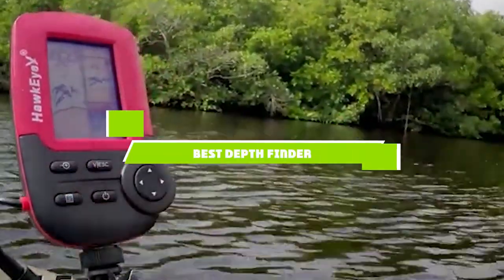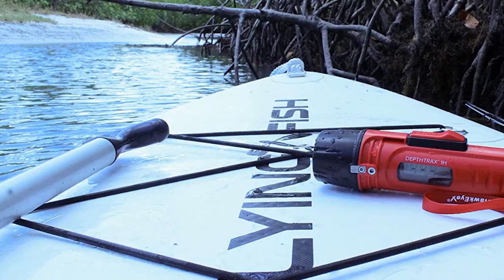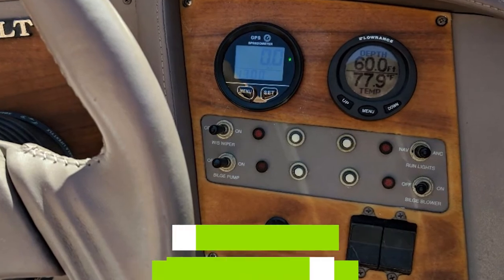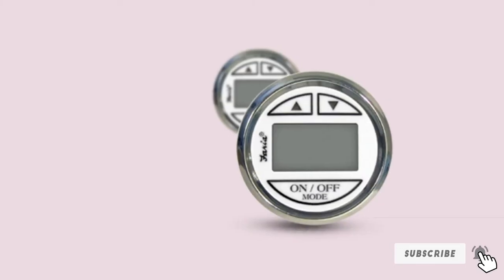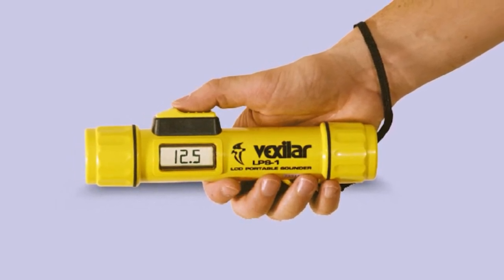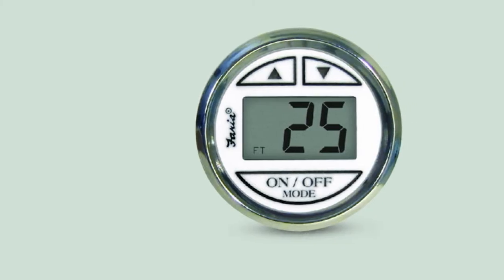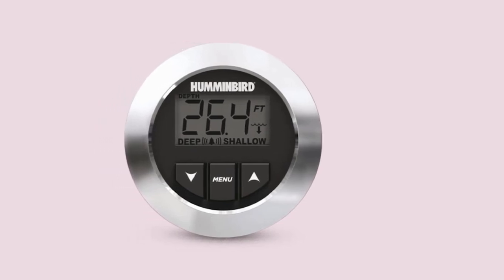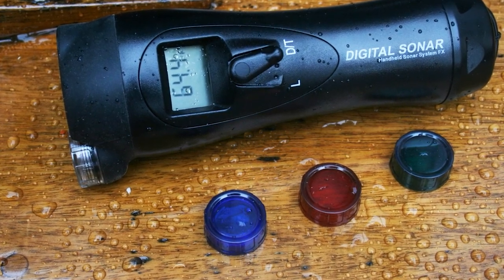Best Depth Finder In 2024 - Top 10 Depth Finders Review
Links to the best Depth Finder we listed in today's Depth Finder review video:

1 . HawkEye DepthTrax 1B

2 . HawkEye DepthTrax 1H

3 . HawkEye FishTrax 1

4 . Lowrance LST 3800

5 . Faria Depth Sounder

6 . Hummingbird ICE-45

7 . Vexilar Inc. LPS-1 Handheld Sonar

8 . Faria 13850 Chesapeake Depth Finder

9 . Humminbird HDR650

10 . Norcross HawkEye H22FX Handheld Depth Finder

What is the Best Depth Finder in 2024?

In today's video we reviewed the top 10 best Depth Finders on the market in 2024. We made this list based on our personal opinion and we ranked them in no particular order, after doing our research based on their prices, quality, durability, brand reputation and many more.

After watching this video you will know which are the best budget, top selling and top rated Depth Finder on the market today.

If you choose from this list you can be sure that you buy one of the best Depth Finders available today.